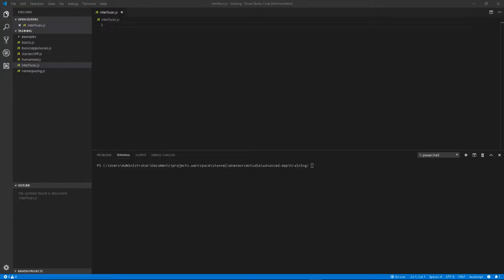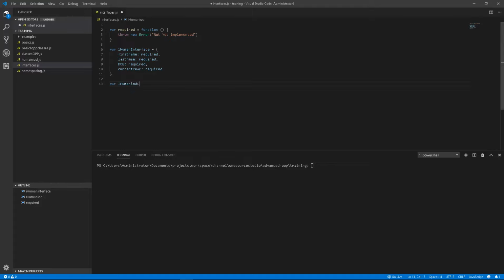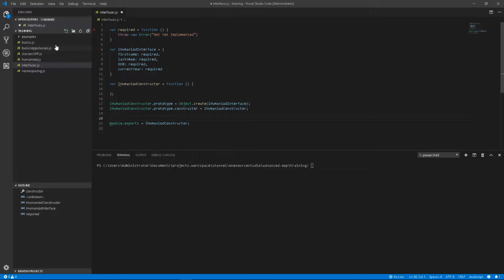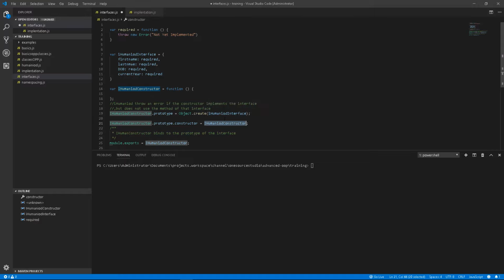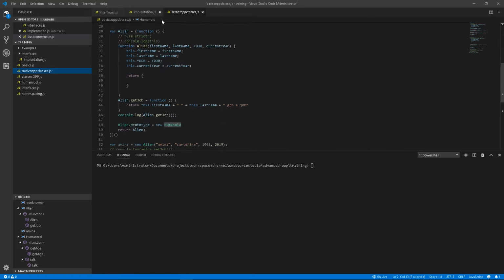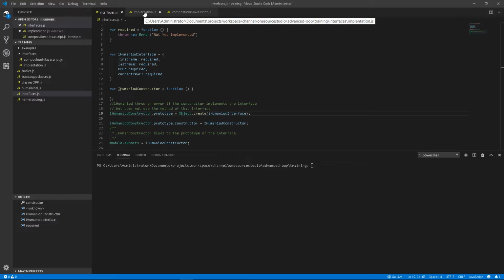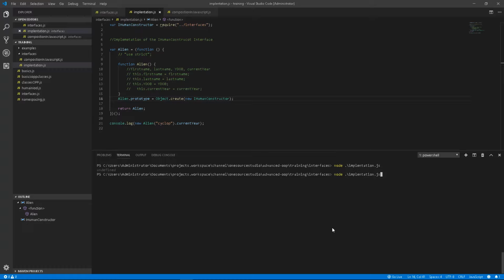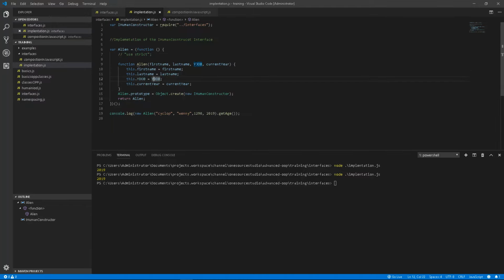interfaces and constructor part 2 in JavaScript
Learn about interface and constructor in JavaScript  and their interaction.